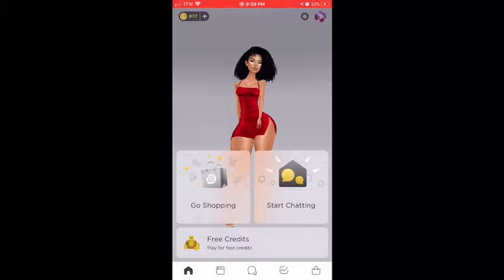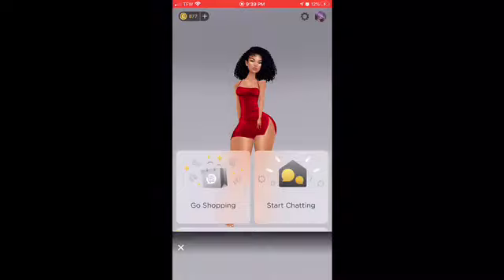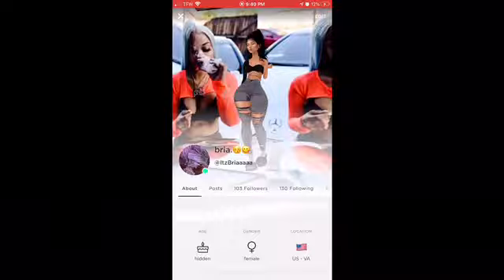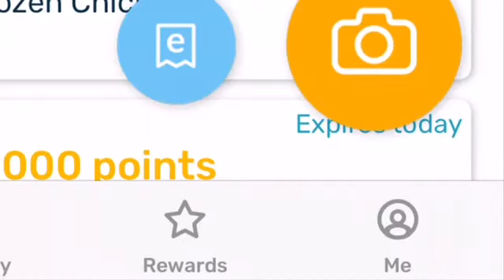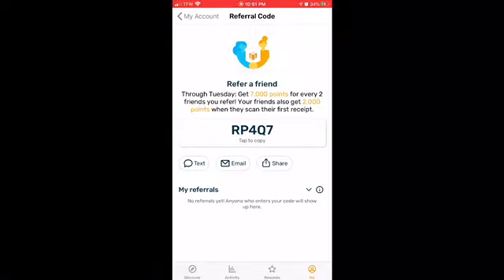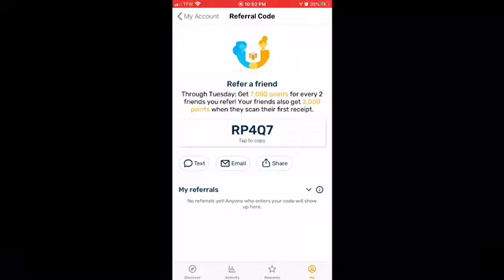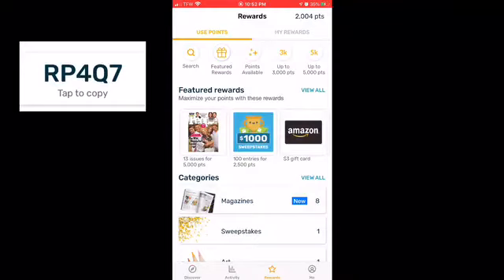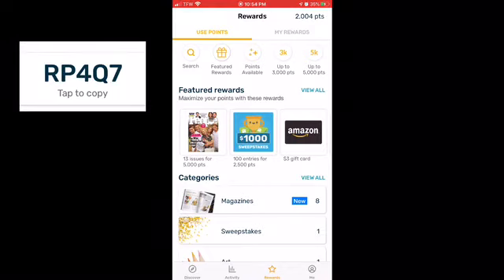How to get free credits august 2020!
My code is : RP4Q7
Don’t forget to add my imvu acc @ItzBriaaaaa✨
I hope you all enjoy your credits!😃